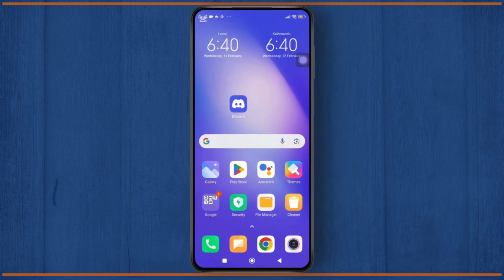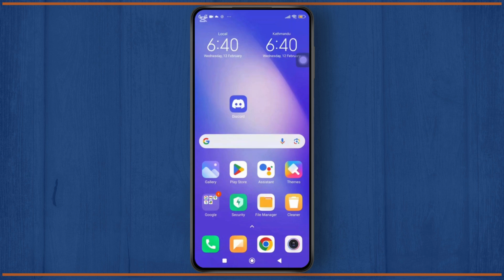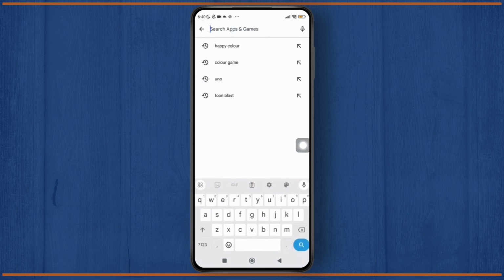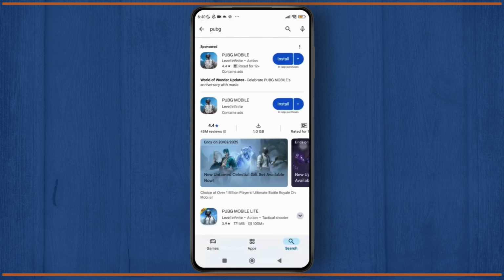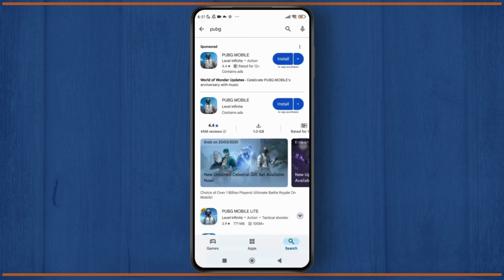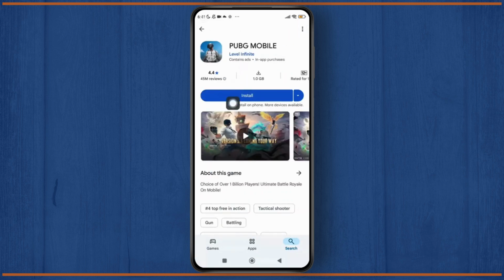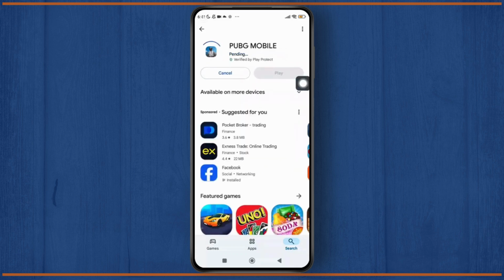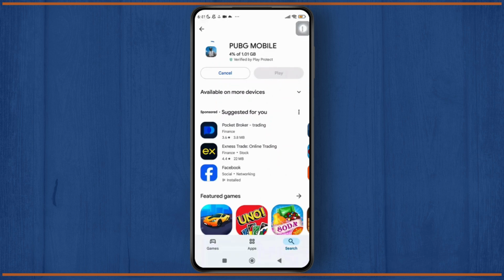How to Install Pubg on Android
Learn how to easily install PUBG on your Android device with this step-by-step tutorial. Whether you're new to PUBG or having trouble with the installation, we’ll walk you through the process and help you get started with the game in no time!

In this video, you'll discover how to download PUBG on Android, fix any issues preventing installation, and even get the Korean version of the game on your mobile device.

0:20 Step 1: Preparing Your Android Device for PUBG
0:45 Step 2: Downloading and Installing PUBG on Android